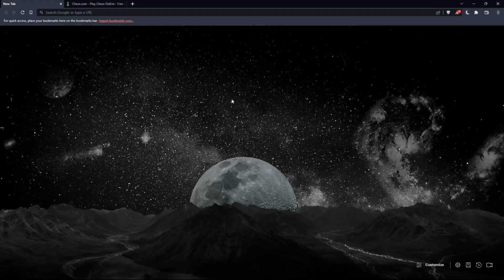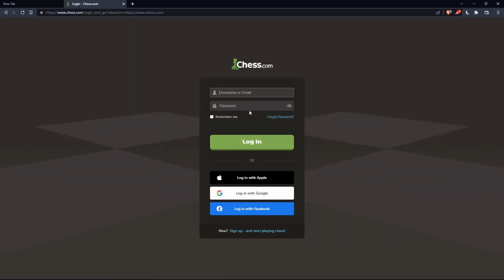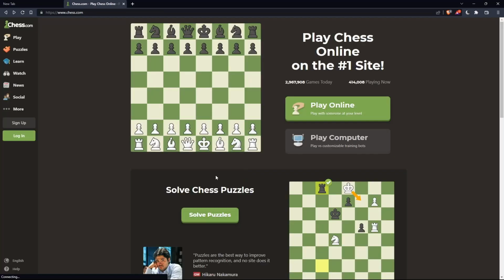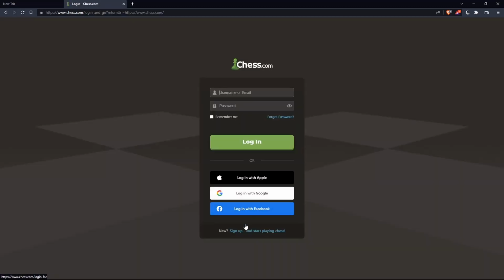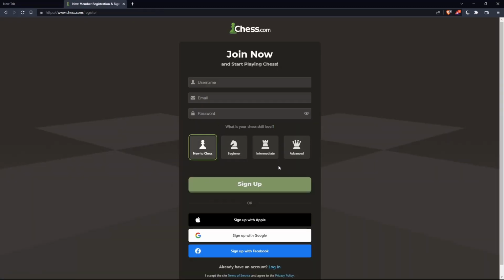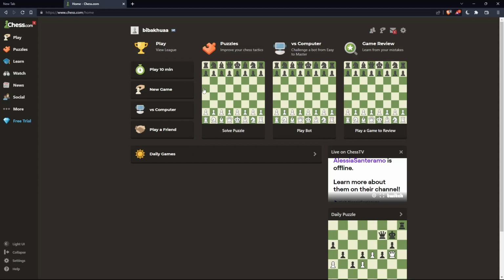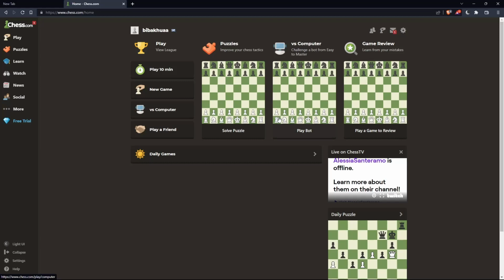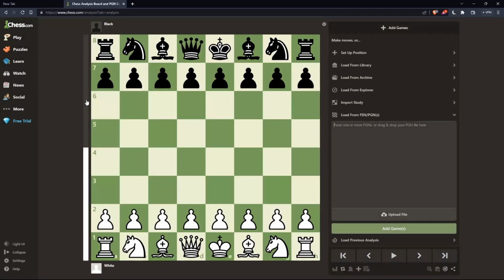How To Get Brilliant Move Chess.com Tutorial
Today we talk about get brilliant move,brilliant move,chess.com,get brilliant move on chess.com